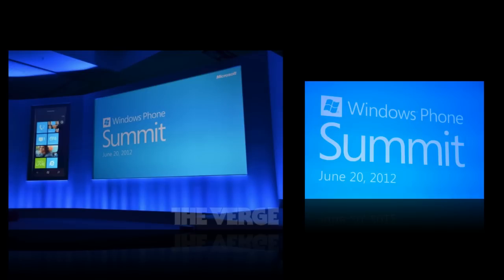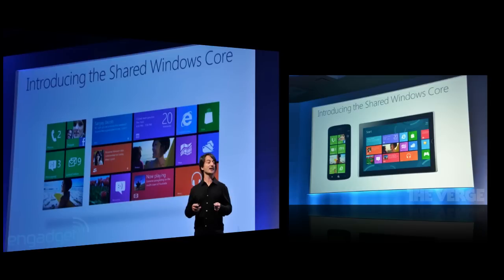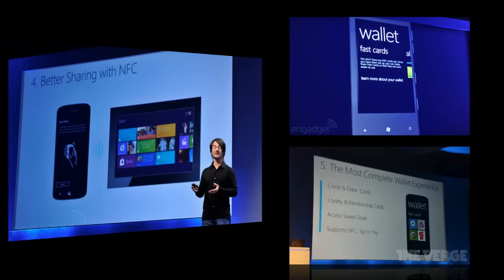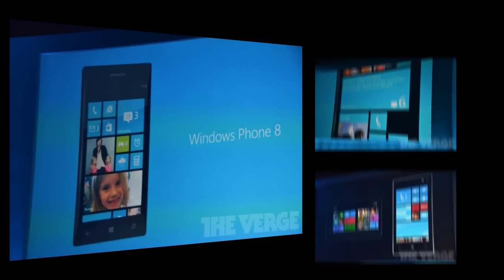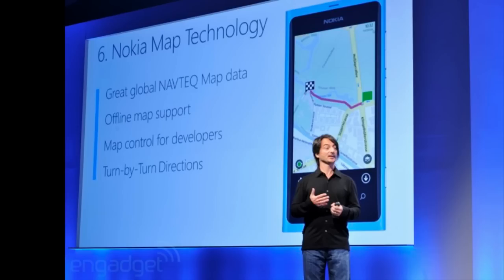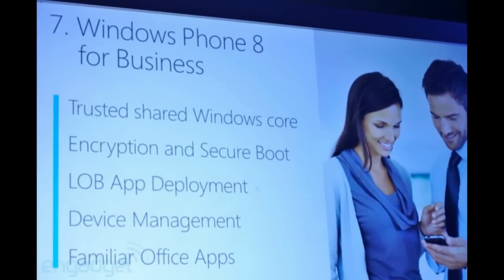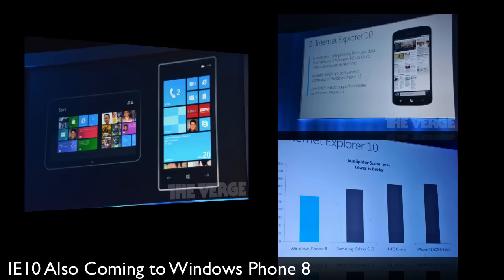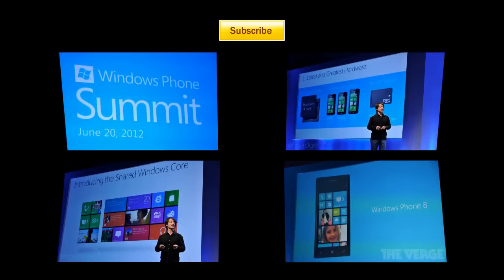First Look: Windows Phone 8 (New Features & Details)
This is a first look at Windows Phone 8 where Microsoft just unveiled the new operating system. In the video, I go over some details and features of the new operating system.